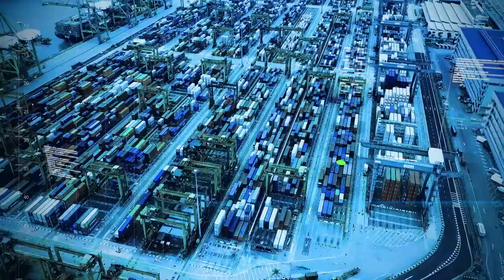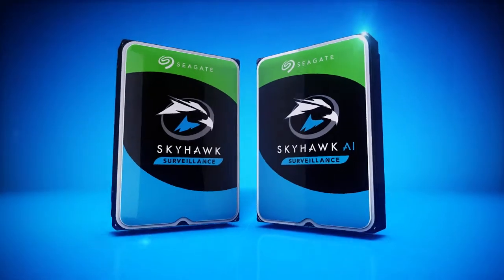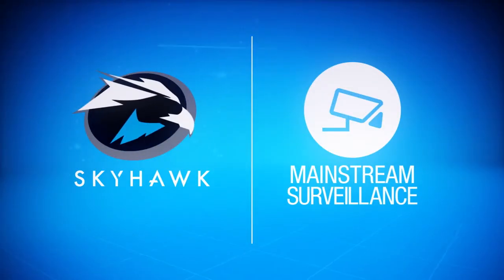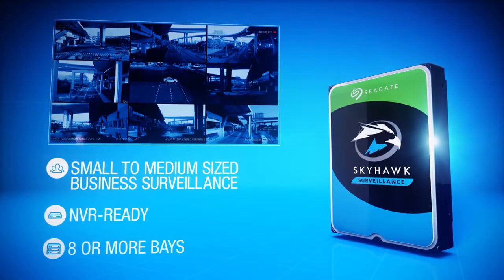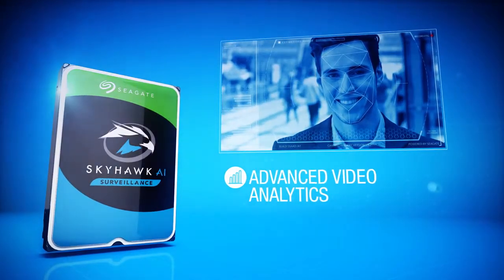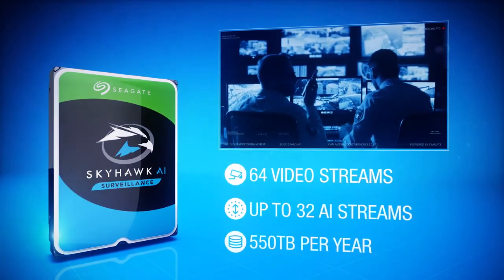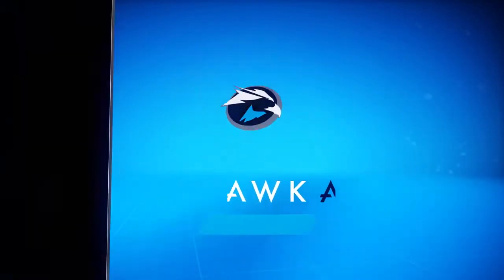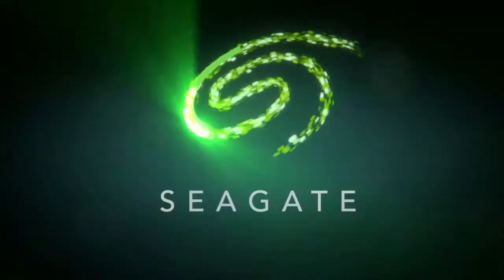Seagate I The SkyHawk Surveillance Family